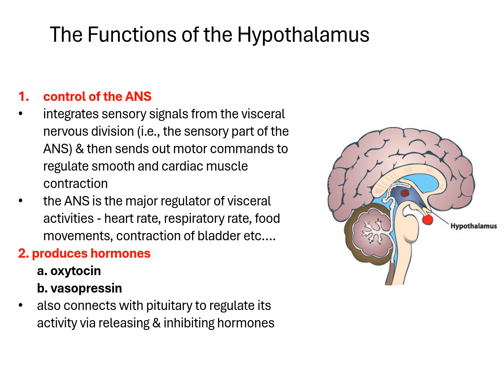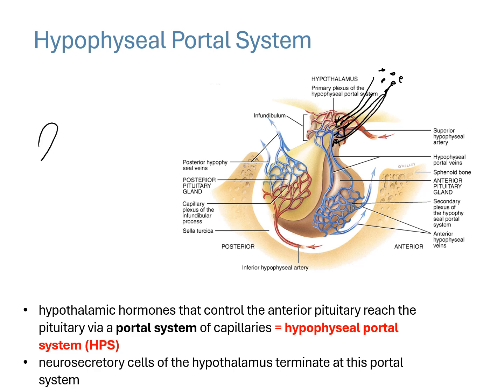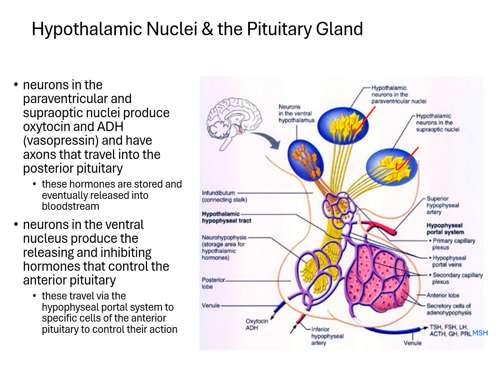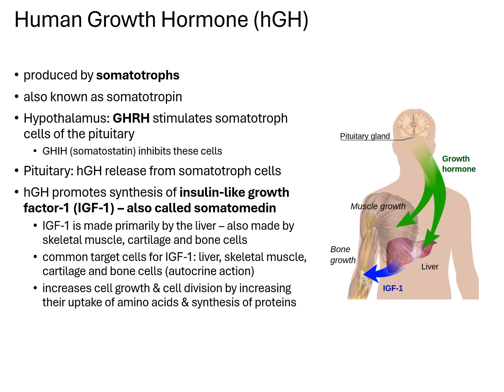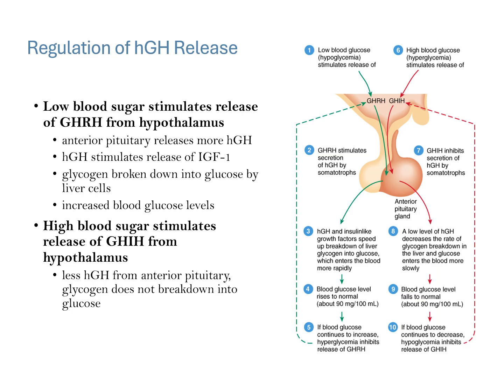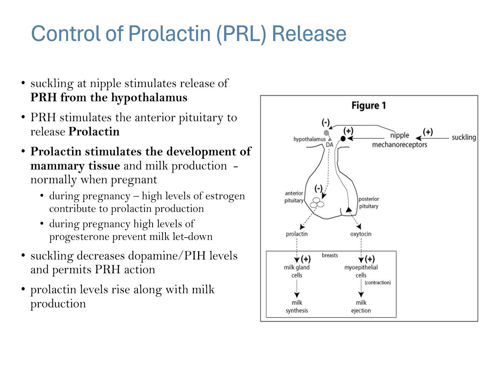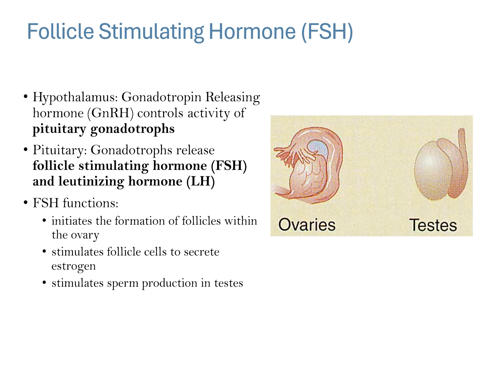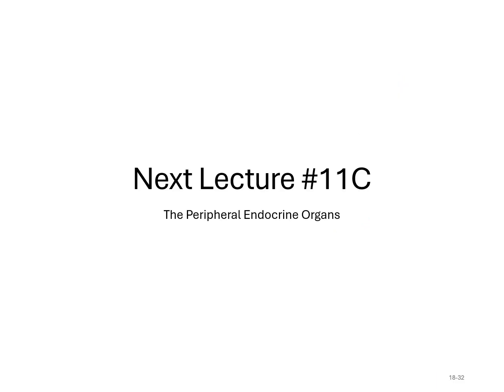Lecture 11B Endocrine System Hypothalamus and Pituitary video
Physiology lecture on the hypothalamus and pituitary and their control over the endocrine system